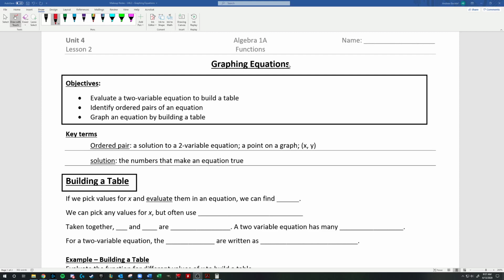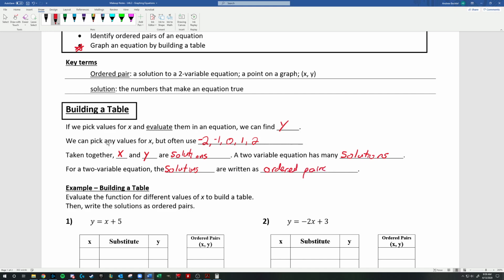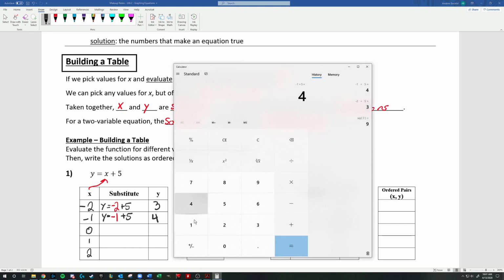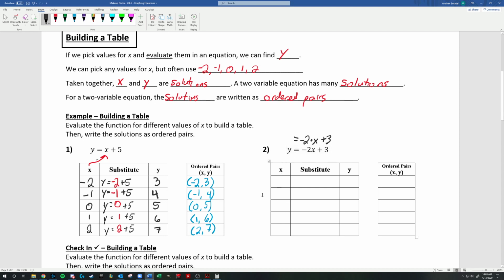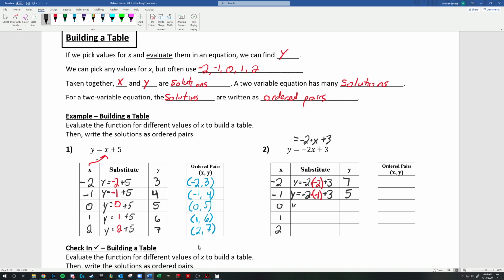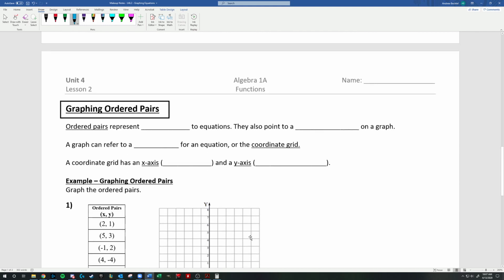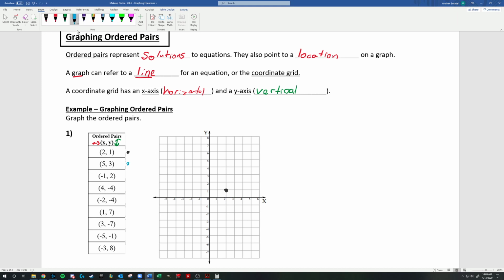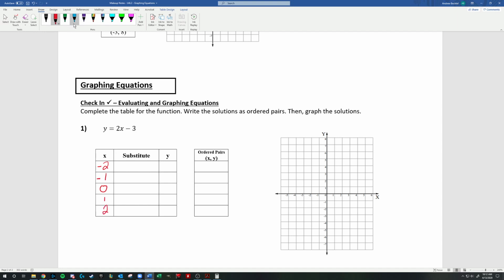1A Lesson 2